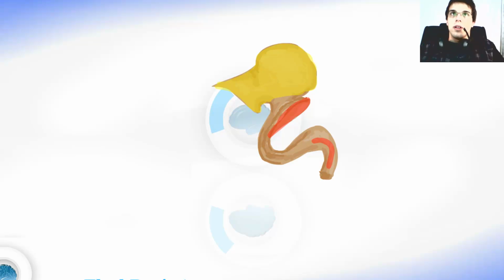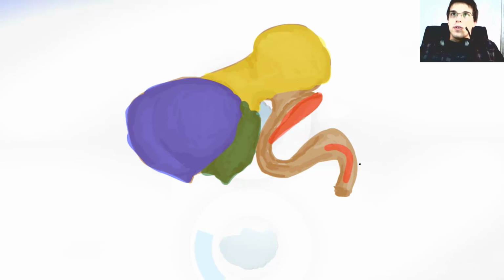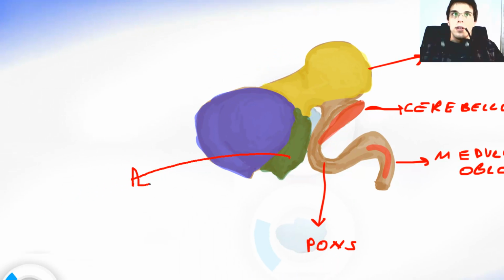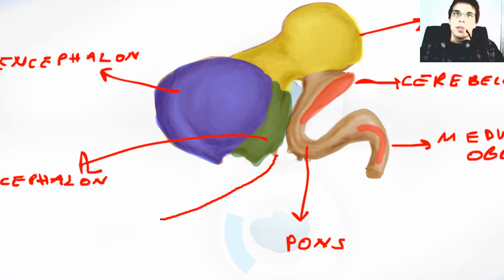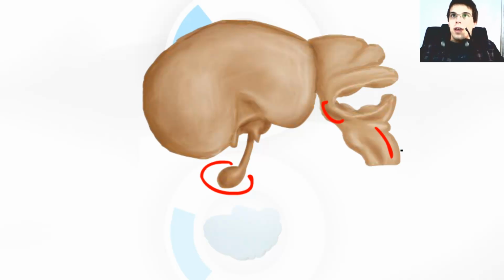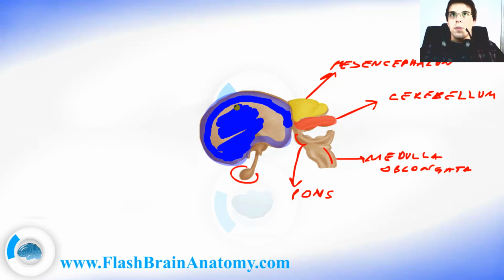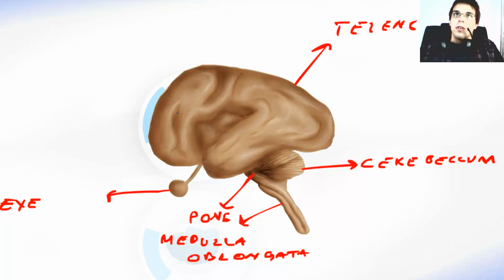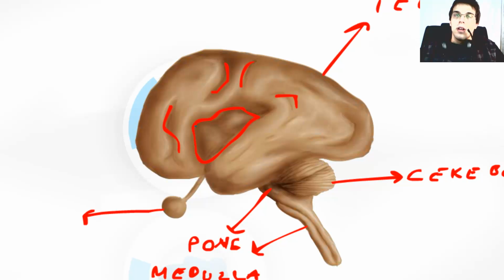Embryology Of The Brain #2 Anatomy Of The Brain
This video shows the embryology of the brain and the stages of development.